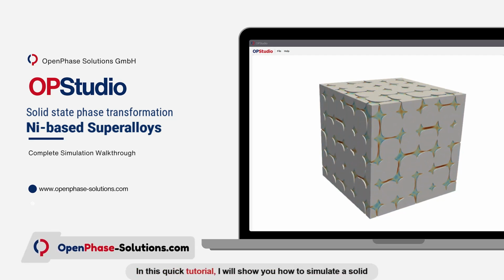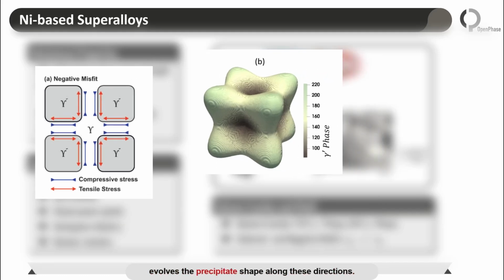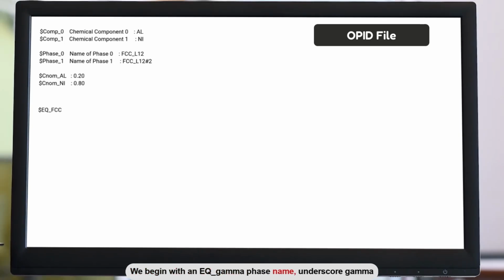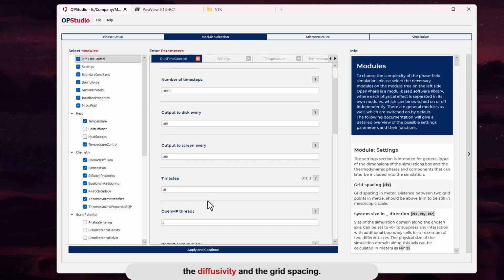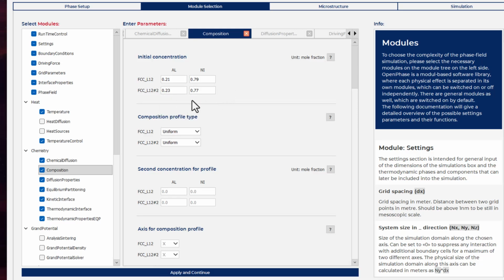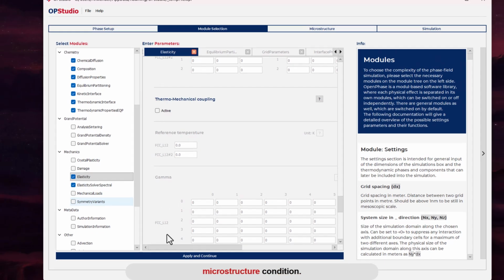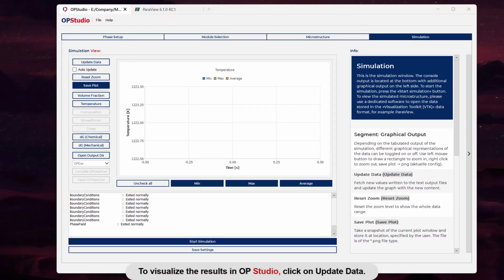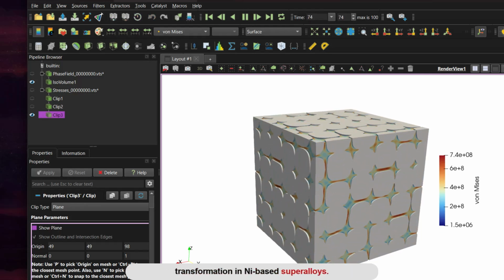OP Studio Tutorial: Solid State Phase Transformation of Nickel Superalloys | phase field method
Welcome to OP Studio by OpenPhase Solutions. In this step-by-step tutorial, learn how to simulate a solid-state phase transformation in nickel-based superalloys using custom presets. We cover everything from setting up the model and running the simulation to visualizing the results, all without writing any custom code.

Nickel-based superalloys are renowned for their exceptional mechanical performance at high temperatures, making them essential for aircraft engines, gas turbines, and power plants. Discover how the gamma prime phase precipitates out of the gamma matrix and explore the effects of negative misfit and cubic elastic anisotropy on precipitate shapes.

This comprehensive guide walks you through:
Enabling thermodynamics and mechanics in OP Studio.
Creating and uploading an OPID (linearized phase diagram) file for binary alloys.
Setting up runtime controls, grid parameters, and boundary conditions.
Defining initial compositions, diffusion coefficients, and kinetic interface settings.
Configuring mechanical properties, elastic coefficients, and transformation stretches.
Initializing the microstructure using quasi-random nuclei and OP View.
Visualizing simulation results, including volume fraction, phase fields, and stress distributions (Von Mises, hydrostatic pressure) using ParaView.

This video is perfect for materials scientists, engineers, and researchers looking to model microstructural evolution and phase transformations.

Chapters:
[00:00] Introduction to solid-state phase transformation in nickel-based superalloys
[00:20] Importance and applications of nickel-based superalloys
[00:48] Gamma matrix and gamma prime precipitates explained
[01:41] Setting up the simulation in OP Studio
[01:52] Creating and configuring the OPID file
[03:59] Defining runtime controls, elements, and phases
[04:47] Grid parameters and interface energies
[05:46] Composition, diffusion, and kinetic interface settings
[06:39] Mechanical properties and transformation stretches
[07:29] Initializing the microstructure with quasi-random nuclei
[08:38] Running the simulation and monitoring progress
[09:11] Visualizing phase fields and stress distributions in ParaView